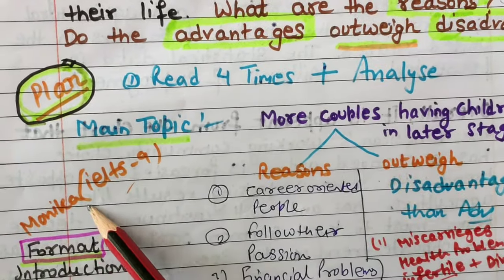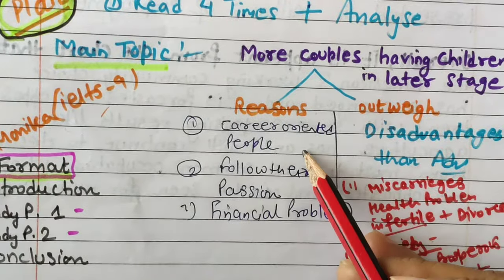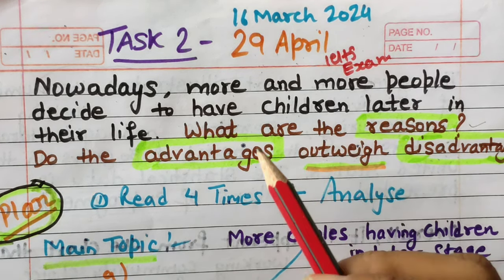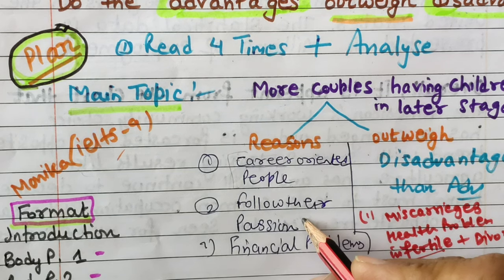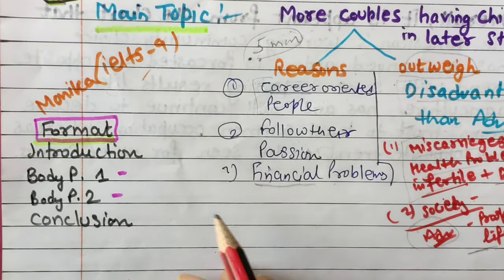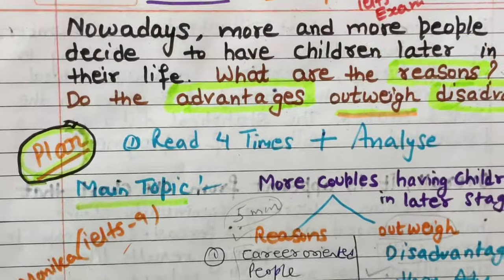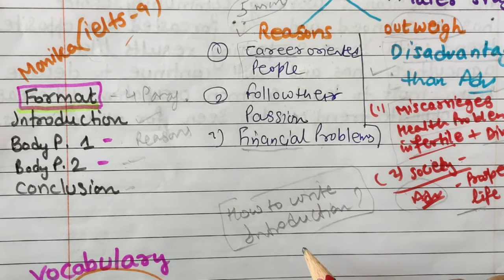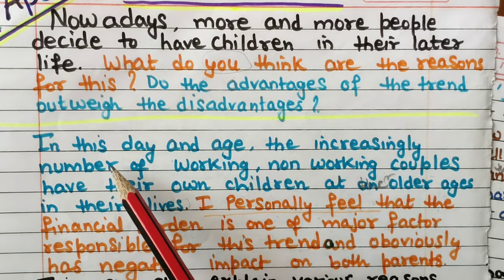IELTS writing task2 | 16 March2024 ielts exam writing task2 | advantages/ disadvantages ielts essay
international english language  test system Ielts
ieltspreparation ieltsreading ielts ielts writing task2 16 March 2024, IELTS Exam, Writing Task 2, Evening Slot, INDIA
Band 6.5. Band 7.5. Band 8.5. Band 9. Advantages and Disadvantages.
 16 March2024 ielts exam writing task2   advantages/ disadvantages ielts essay
16 March 2024, IELTS Exam, Writing Task 2, Evening Slot, INDIA
Q. In some countries, people are having children at a later age in life. What are the reasons? Do the advantages outweigh the disadvantages?
your querries--Q. In some countries, people are having children at a later age in life. What are the reasons? Do the advantages outweigh the disadvantages?
IELTS Task 2 Advantages and Disadvantages Topics 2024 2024
Will IELTS writing task 2 work in 2024?
What is IELTS writing task 2?
What is the task 2 writing exam?
How important is IELTS content in 2024?
What is an IELTS advantage / disadvantage model essay?
How to write advantages and disadvantages essay in IELTS?
How do you write an advantages and disadvantages essay?
What if you don't write a good topic in IELTS
IELTS WRITING TASK2 ADVANTAGES OUTWEIGH DISADVANTAGES WITH JAY
IELTS ADVANTAGES AND DISADVANTAGES  ESSAY SAMPLE ESSAY,